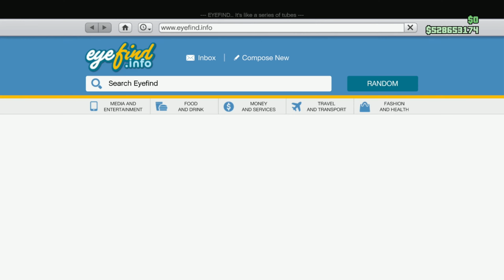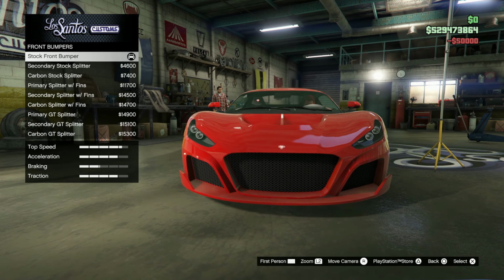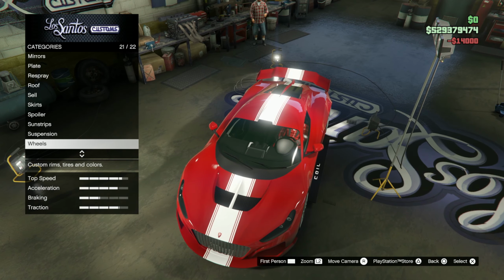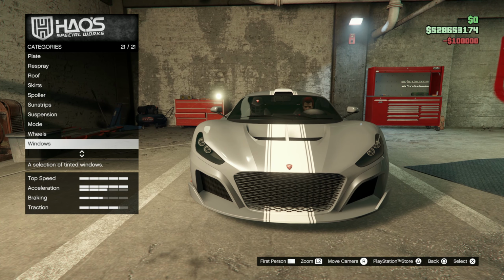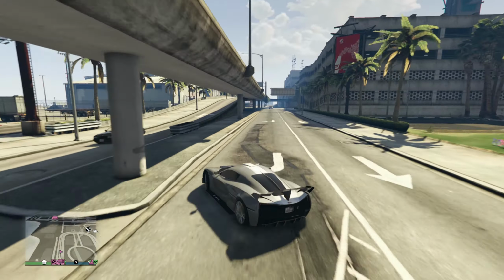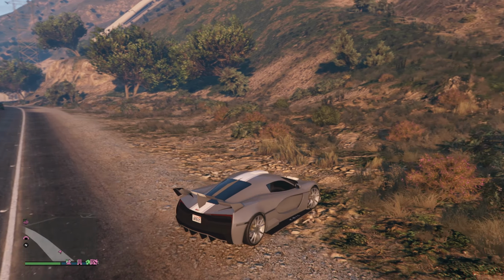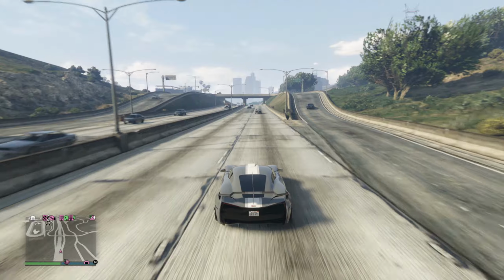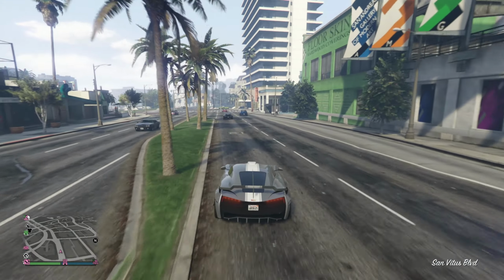GTA 5 - Is The Coil Cyclone 2 Worth It? (Coil Cyclone 2 Review)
Where To Buy - 00:00
Interior - 0:11
Customization Options - 0:33
HSW Upgrade - 1:31
Top Speed - 2:05
Bumps - 2:25
Handling - 2:43
Brakes - 3:06
Offroad - 3:14
Is It Worth It? - 3:44